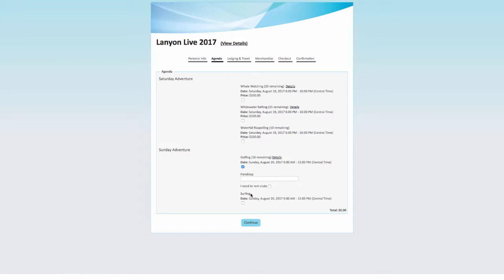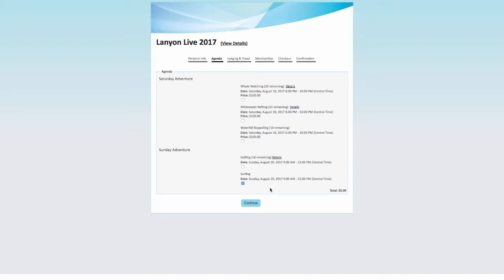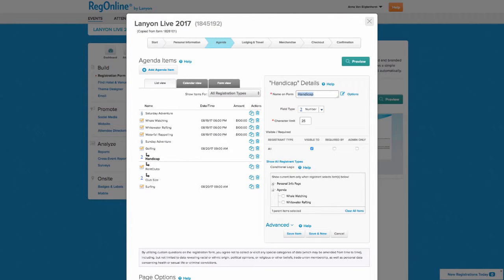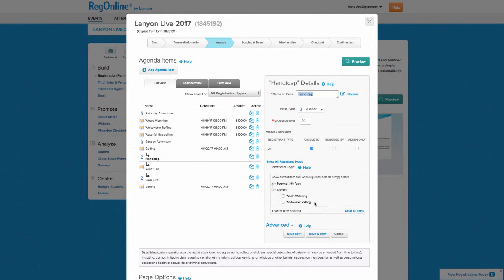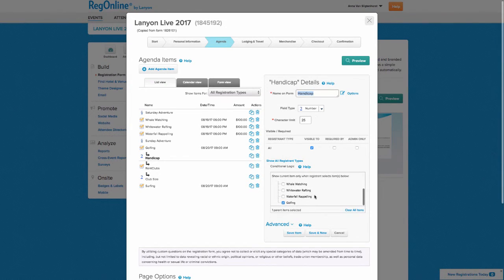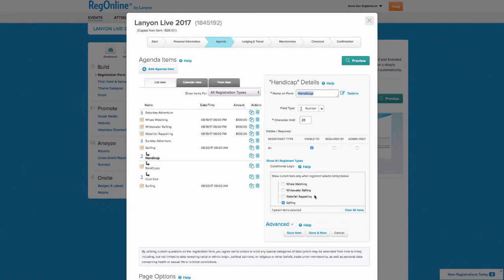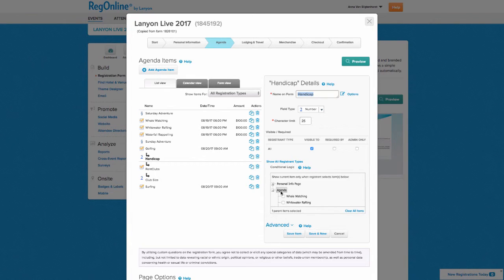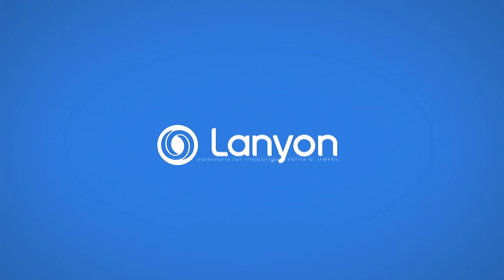How to Use Conditional Logic with RegOnline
RegOnline provides you a lot of flexibility to capture all the information you need from your registrants. Conditional logic is used for gathering detailed information only when a specific answer is given by the attendee. Try RegOnline for free

Video Transcript:
RegOnline® by Lanyon provides you a lot of flexibility to capture all the information you need from your registrants. Conditional logic in particular can be very powerful when you want to gather detailed information only when a specific answer is given.

In this example, we are asking each registrant to choose one activity for Saturday and one for Sunday. If they choose golf, we also want to ask them their handicap and whether they need to rent clubs so that we’re well prepared when our event kicks off. You’ll see that when I select golf, the additional questions appear. If I choose surfing instead, we don’t need to collect any additional information.

You can also have nested conditional logic. When I select that I do need to rent clubs, I see an additional question on the club size.

Behind the scenes, we’ll navigate to the question we want to make conditional.

When you edit it, you can choose one or more preceding multiple choice or checkbox items. If you choose more than one, they’re connected with an “OR” which means that if the attendee chooses one OR the other, the conditional questions will appear.

You can make the logic conditional on any personal information fields and/or agenda items that were selected, again, as long as they are multiple choice or checkboxes.

This is just one example of the flexibility that RegOnline® by Lanyon provides when you’re creating just the right experience to capture the data you need from your registrants.

Because great events don't just happen. It takes the work of brilliant planners like you.